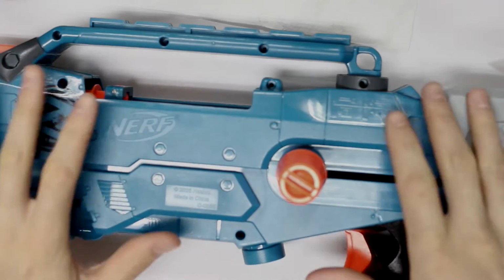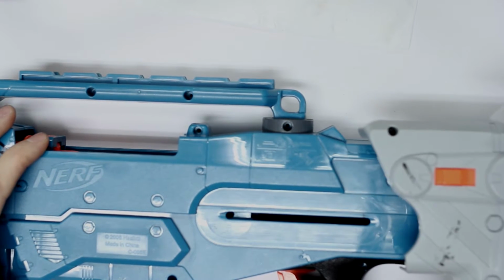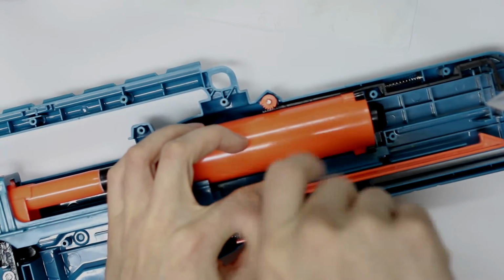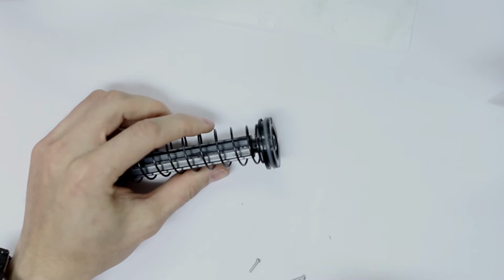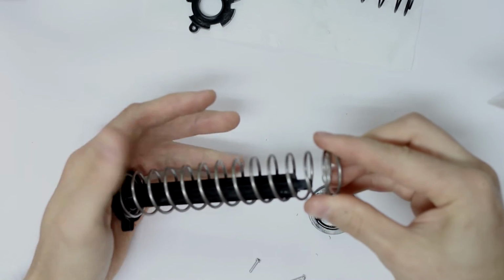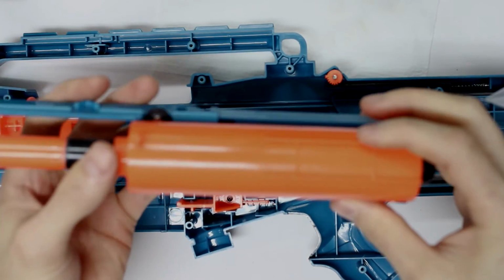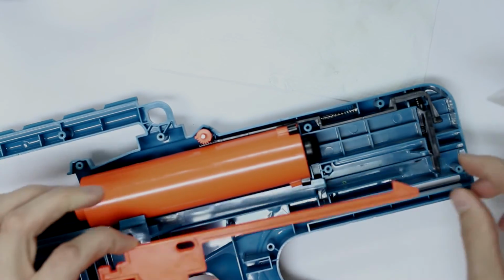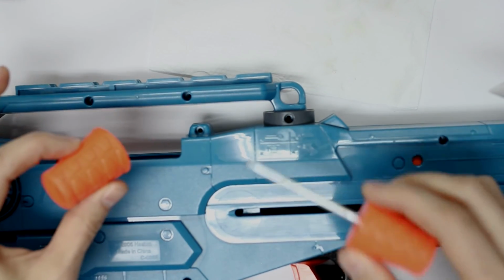Unleashed Solid Stage 1 Installation for Nerf Zombie Strike Longshot by Orange Mod Works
Detailed disassembly, kit installation, and reassembly instructions for Nerf Zombie Strike Longshot.